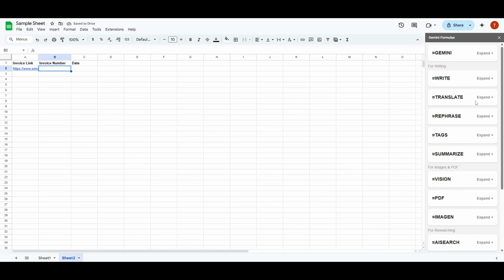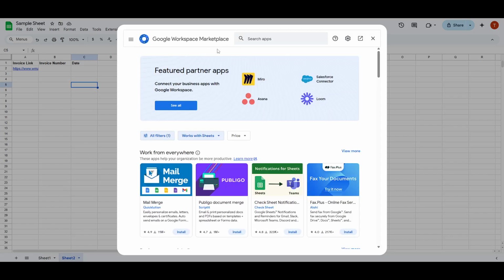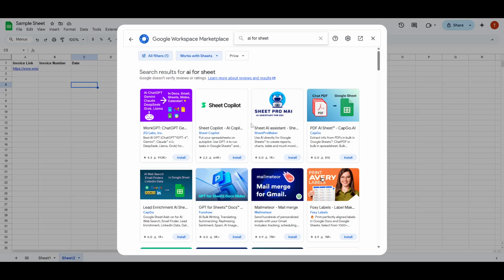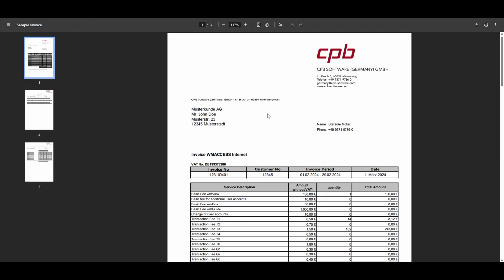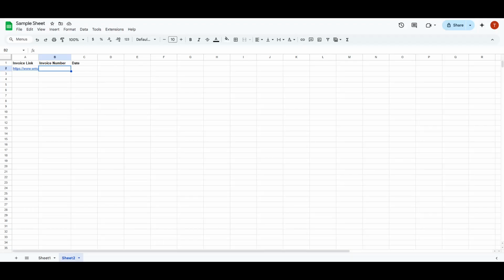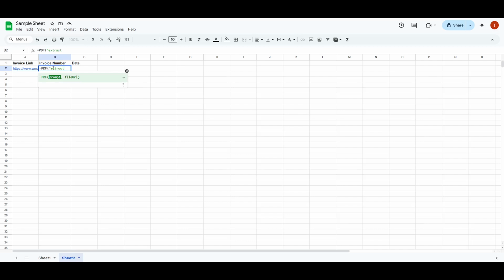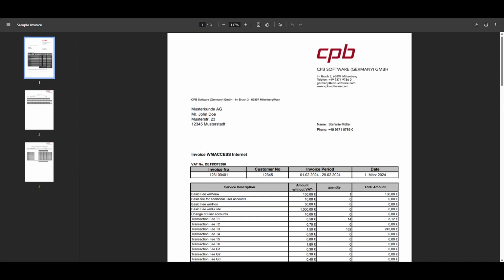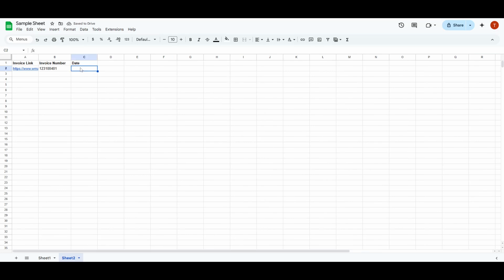Convert PDF Invoices to Google Sheets in Seconds with AI (2025 Tutorial)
In this video, I’ll show you how to convert PDF invoices into Google Sheets using AI tools—automating data extraction so you can save time and avoid manual entry. Ideal for bookkeeping, finance, and admin tasks.